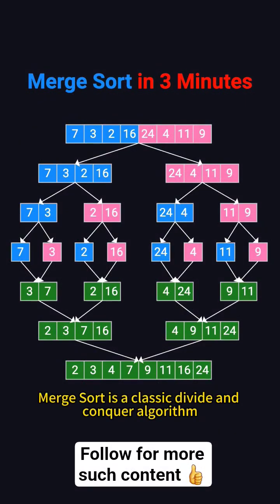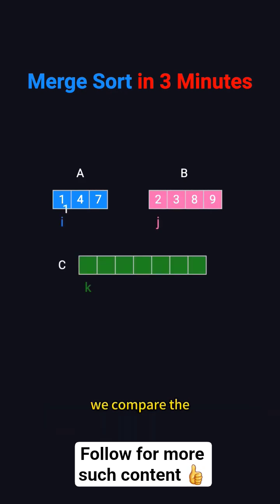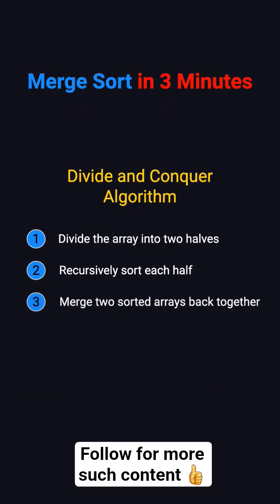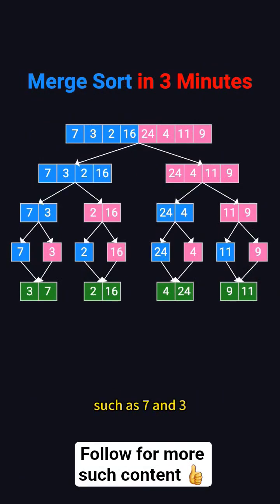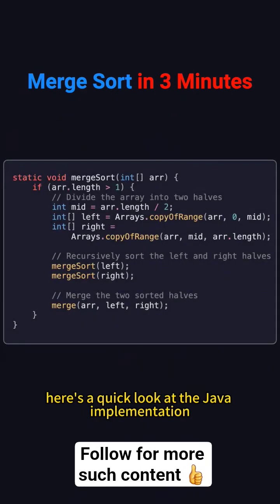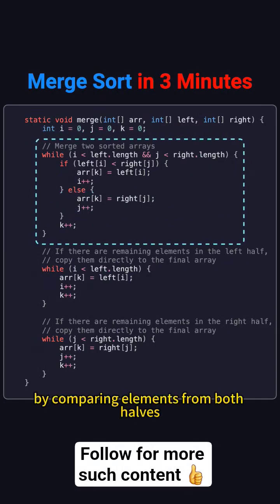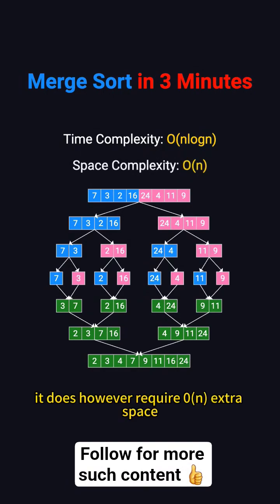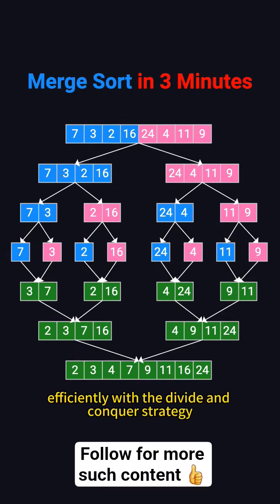Merge Sort Explained in 3 Minutes 🚀 | Coding Interview Must-Know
Master Merge Sort in just 3 minutes! 🔥
This video breaks down the classic divide & conquer sorting algorithm with a simple visual explanation that’s perfect for:
✅ Coding interviews
✅ DSA preparation
✅ FAANG & product-based companies
✅ College placements
If you understand Merge Sort, you unlock:
O(n log n) efficiency
Clean recursive thinking
Strong problem-solving skills
📌 Save this reel
📌 Share with your DSA friends
📌 Follow for daily interview prep content
More DSA + placement-focused videos coming soon 🚀